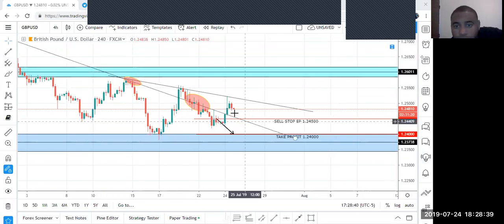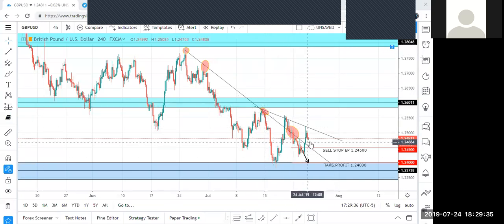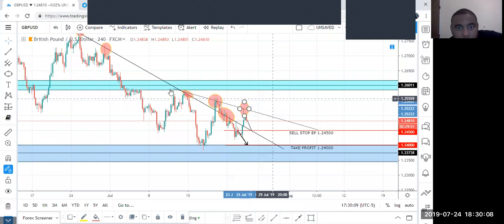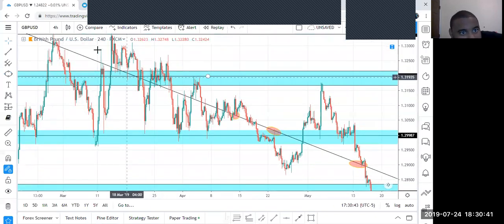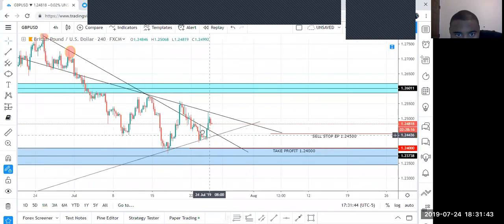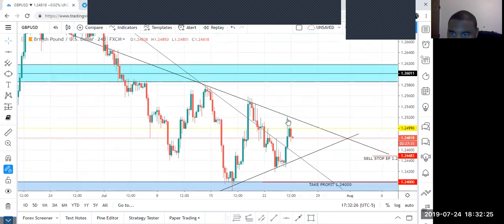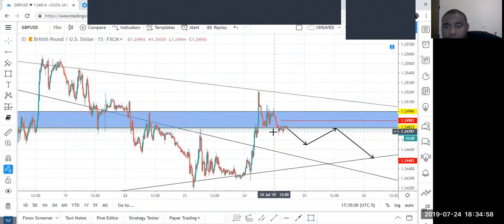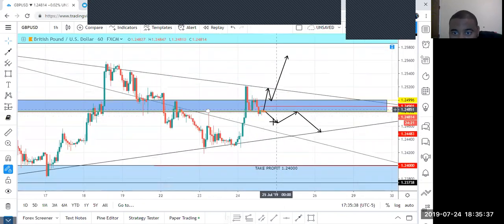GU analysis 24/07/2019